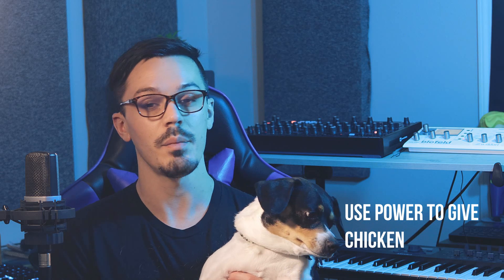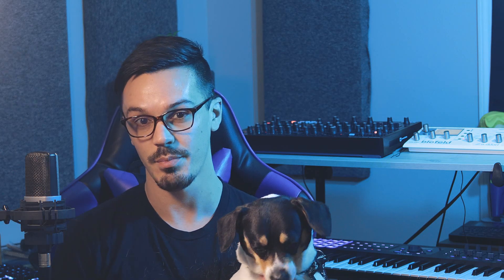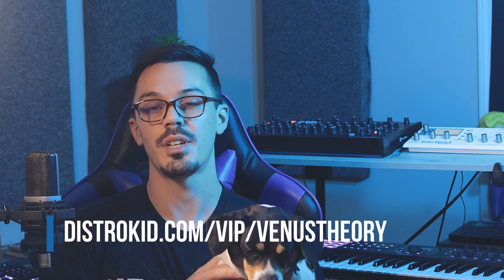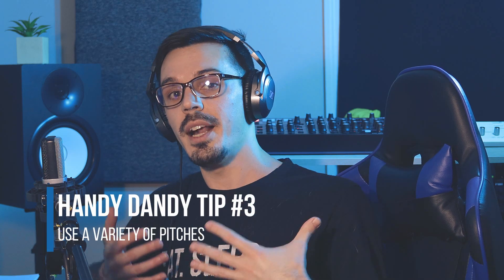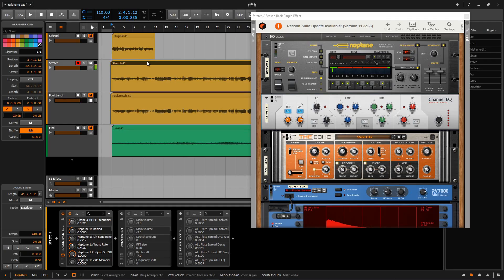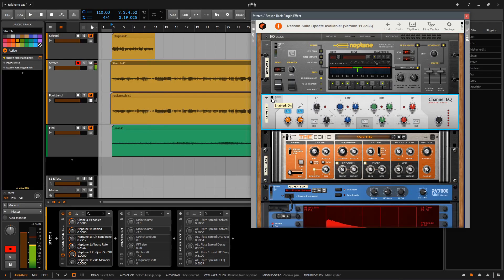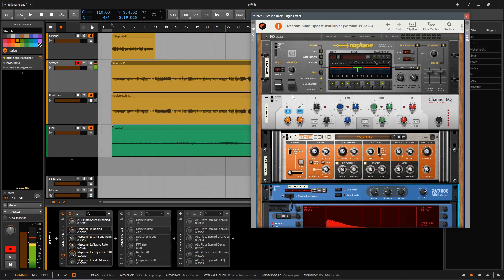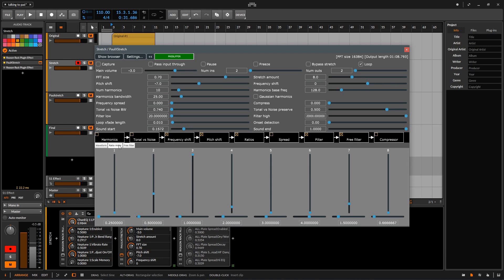Reason 11 Rack VST | Turning Talking into Ambient Pads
Hey internet! Today we're here for a fun little tutorial using the Reason 11 Rack VST inside of Bitwig Studio 3 and Paulstretch. This is a really cool technique for ambient pad sound design that makes epic sounding morphings pads very easy to make by simply talking into a microphone and adding some pitch correction.

We'll be using the Reason 11 Rack VST effects including Neptune, some delay, convolution reverb, and the good ol' Pulverizer to make some awesome ambient pads.

If you want to follow along with this tutorial but don't own the Reason 11 Rack VST, you can certainly use other alternatives like the free VST plugins from Melda Productions for most of it!

▼▼▼TIMESTAMPZ:▼▼▼
0:00 My Dog
1:17 Preview
2:28 What We're Doing Today
2:38 Summary of the Idea
3:21 Share Your Results?
4:36 Bratz: The Movie Reading
5:09 Tips for Best Results
6:21 Initial Processing
7:28 Pitch Correction
8:40 Basic Processing
10:53 Paulstretch, Yo
14:00 Post Processing
16:00 Final Result
16:33 Closing Thoughts

Stay classy!